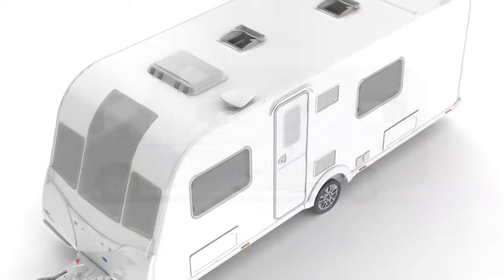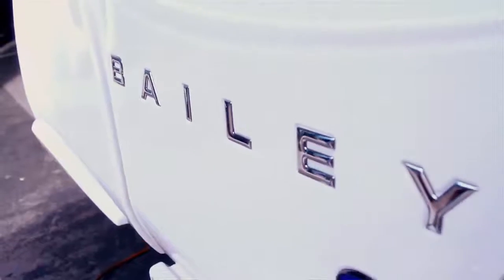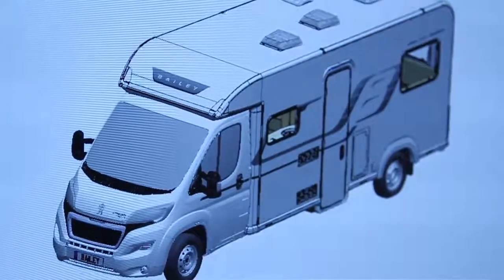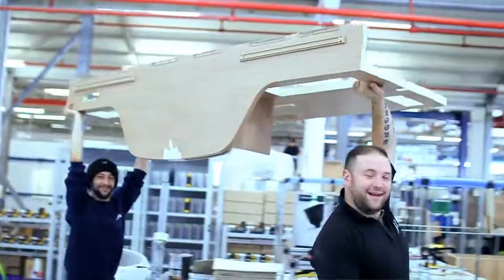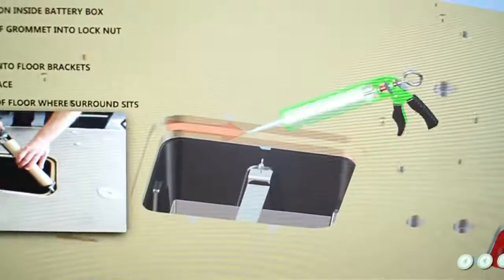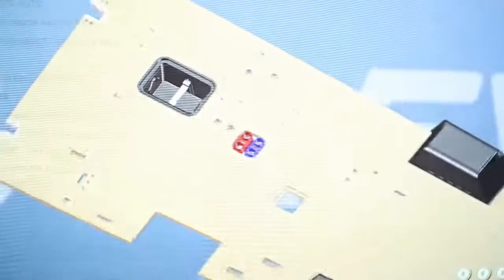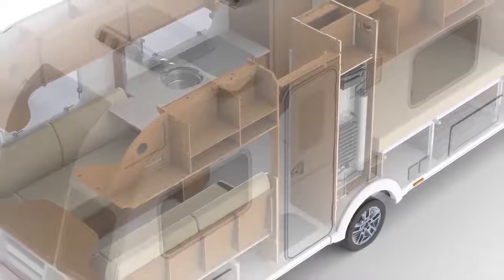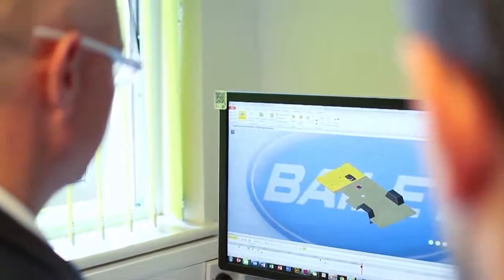Bailey Caravans - Case Study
Established in 1948 Bailey Caravans has been trading out of Bristol ever since, and is Britain's largest and most successful caravan brand with a third of the UK market to it's name.

Bailey Caravans has grown it's design department from 6 people to a team of 36 in a short period as they have embraced SolidWorks 3D CAD, PDM, Simulation and Technical Communications tools. From originally working in 2D AutoCAD the move to 3D has rewarded the design team with improved collaboration, efficiency and innovation. There are also down-stream benefits for other departments. Using photo realistic images the marketing team are able to visualise new designs for promotional material before the latest caravans and motorhomes go into production.

Using SolidWorks Simulation has allowed the design team to increase strength while reducing weight, a critical factor in design and fuel efficiency. Cut-lists for the complex wooden interiors are automatically created from SolidWorks making final production faster and better co-ordinated. SolidWorks Product Data Management tools help eliminate file duplication and have improved the management of design iterations and changes, reducing errors and production time.